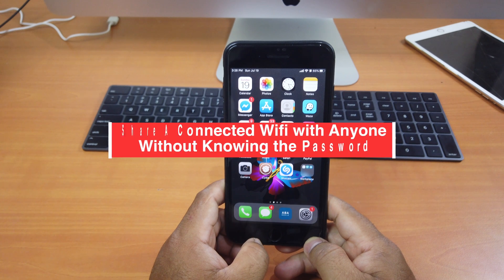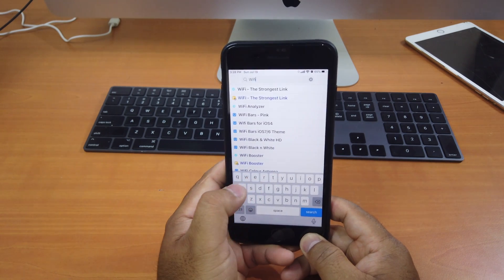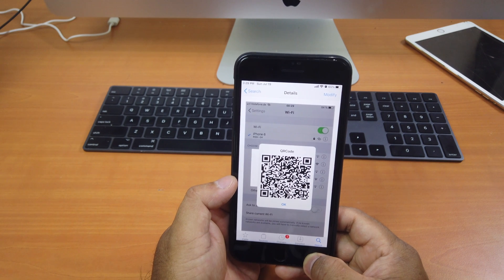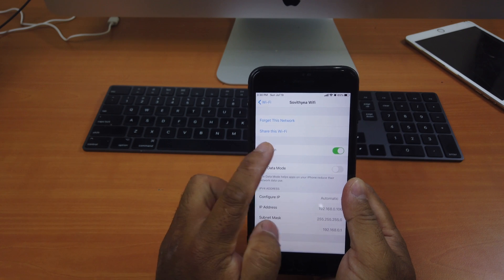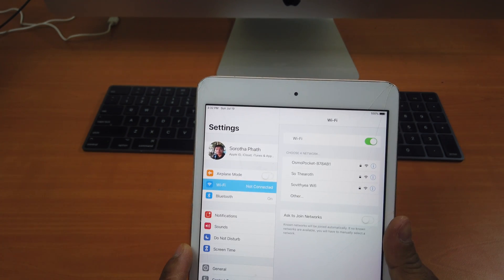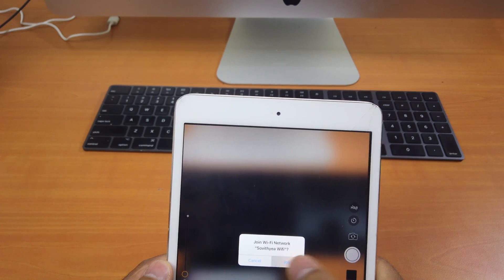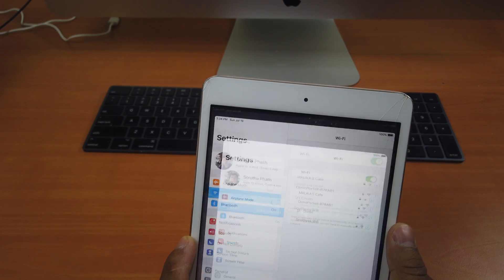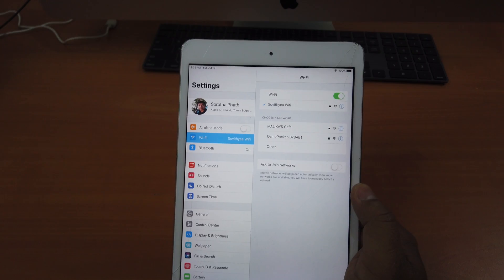Share A Connected Wi Fi with Anyone Without Knowing the Password | QR Code Wifi Password iOS 12/13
How to a connected wifi with anyone without knowing the password, but instead using the QR code to share the wifi.

For this method to work, you need to jailbreak your iOS device on iOS 12.x.x up to 13.x.x.

Source: BigBoss Repo
Tweak name: WifiQR